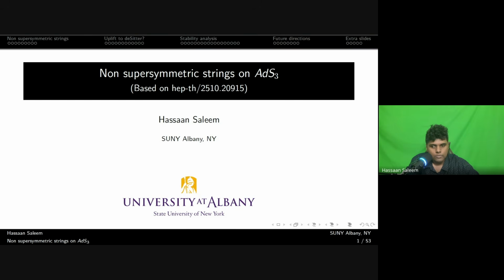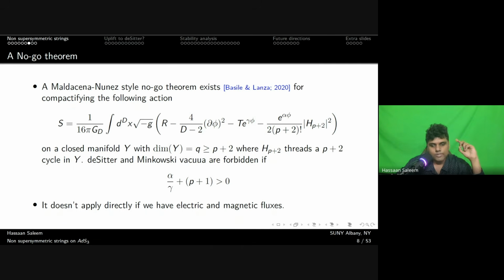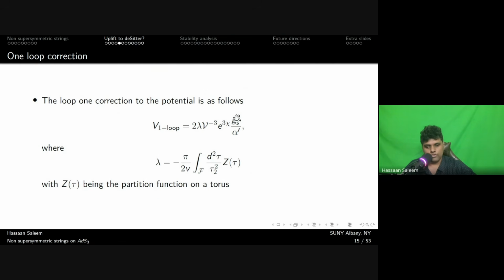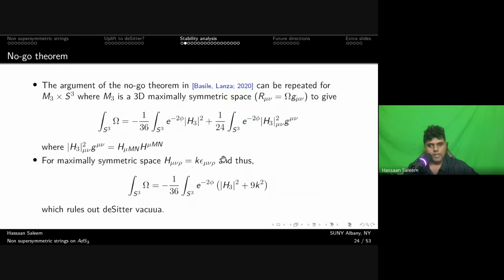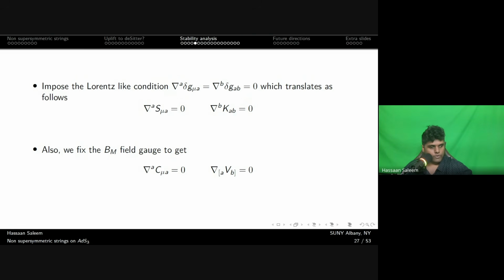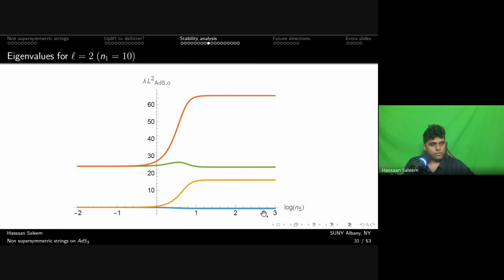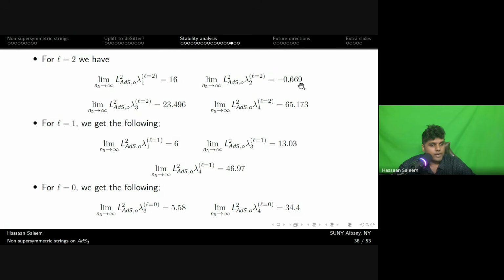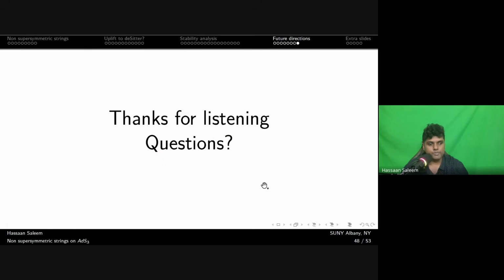Stringy Seminars Talk 1 by Hassaan Saleem (@Phymaths )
*Title*
 Non-supersymmetric strings on AdS3

*Abstract*
In the pursuit of realistic vacuua from string theory compactifications, the community has mostly focused on models with spacetime supersymmetry. However, non-supersymmetric string theories without tachyons are also known, and there has recently been growing interest in studying their behavior. When investigating such theories, two natural questions arise: (i) Can one obtain de Sitter vacuua from these theories? (ii) Are the vacuua that we obtain from these theories stable in the perturbative and non-perturbative sense? In this talk, we address these questions for the AdS3 x S3 backgrounds for O(16)xO(16) heterotic non-supersymmetric model on a string scale T4. We also highlight some open questions that remain to be explored in future work.

*Time Stamps*

0:00 - 10:56 - Non-supersymmetric strings
10:57 - 20:06 - Uplift to deSitter
20:07 - 44:20 - Stability analysis
44:21 - 48:41 - Future directions
48:42 - 51:55 - Questions and Answers